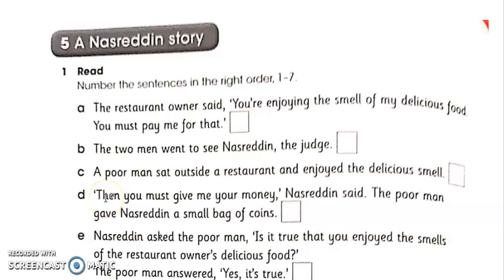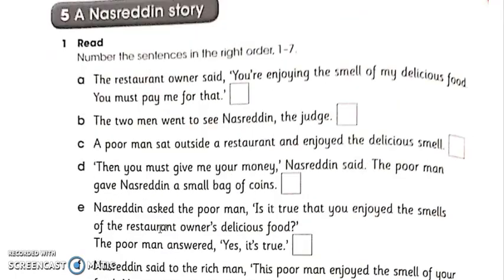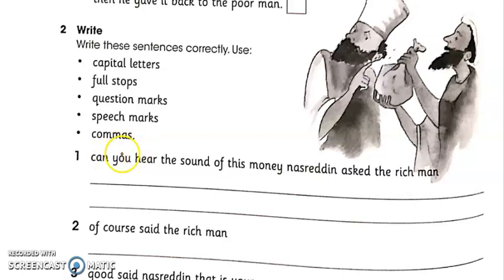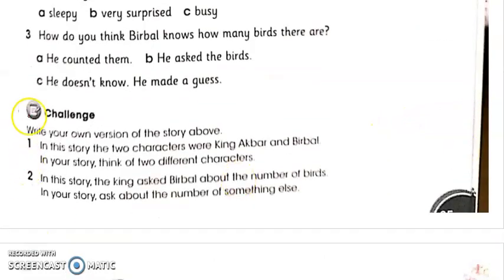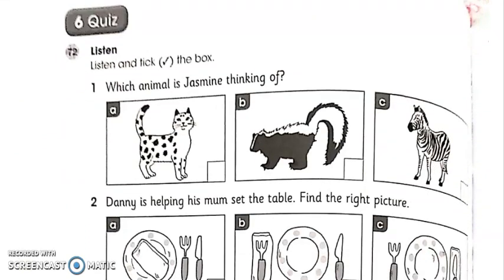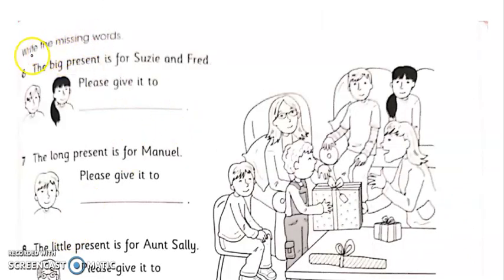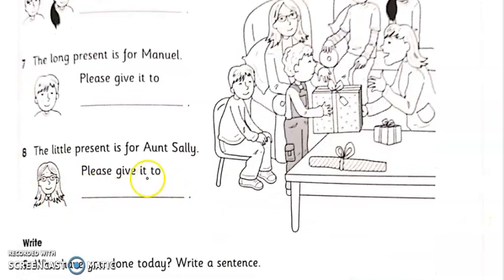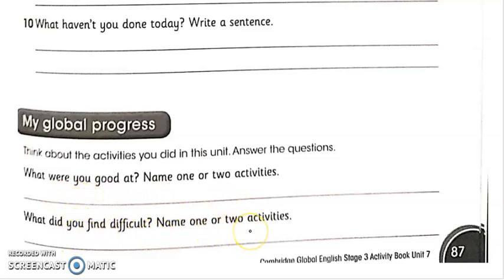Class 3 English Topic:- Nasreddin story + Quiz AB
Video from Muhammad Rizwan